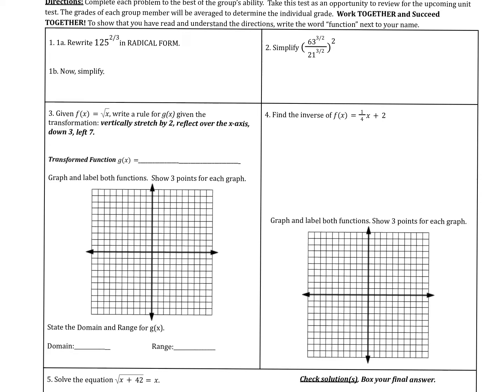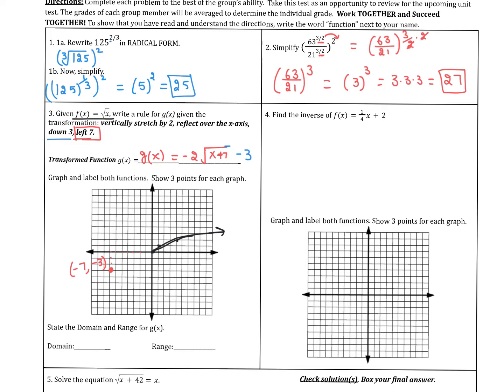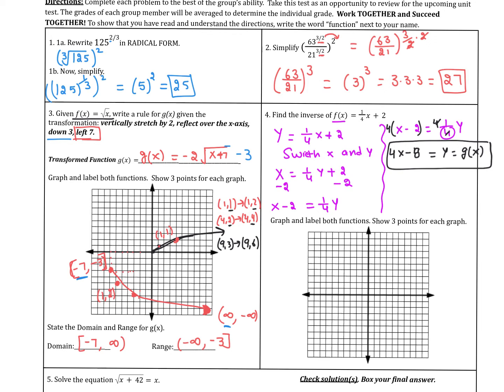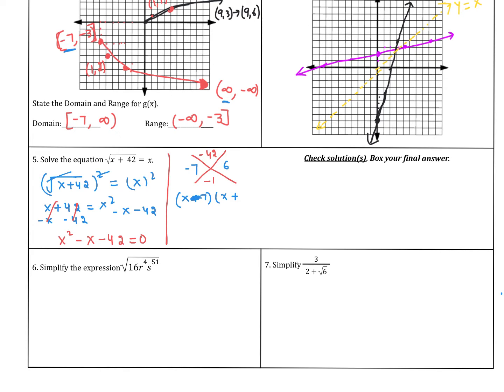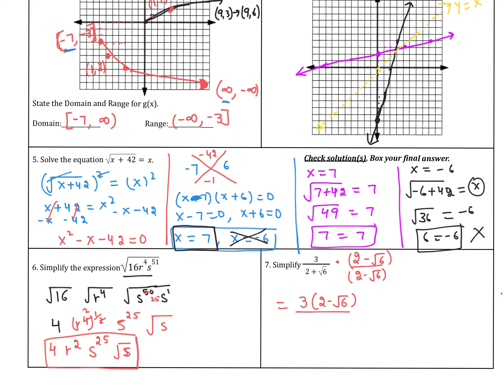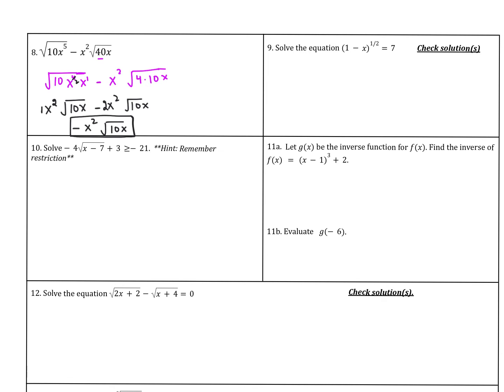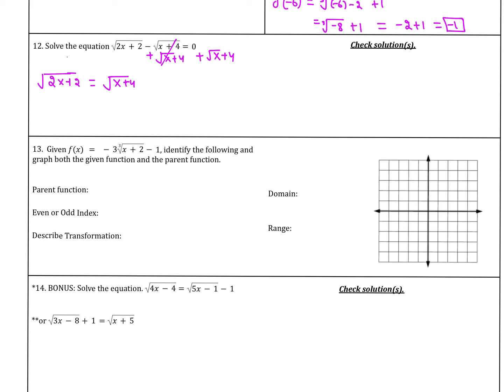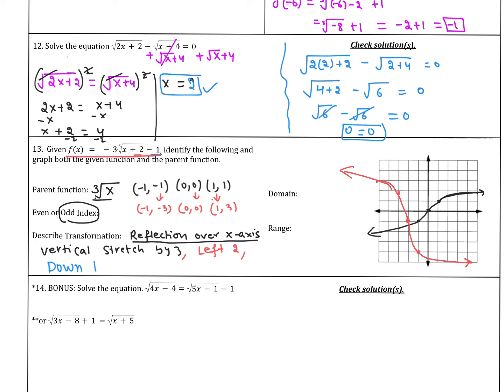Group Test Ch 5.mp4